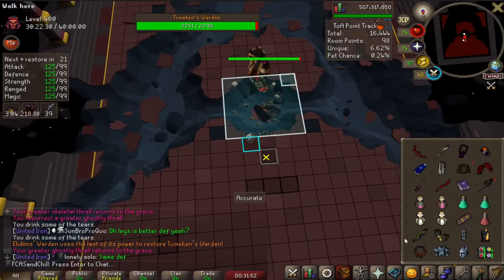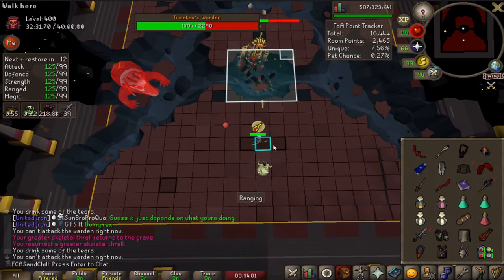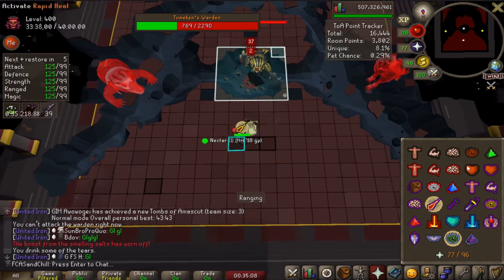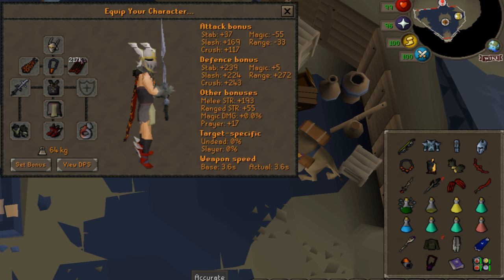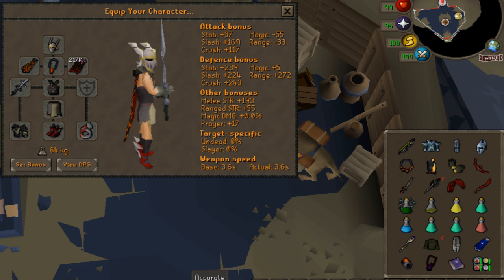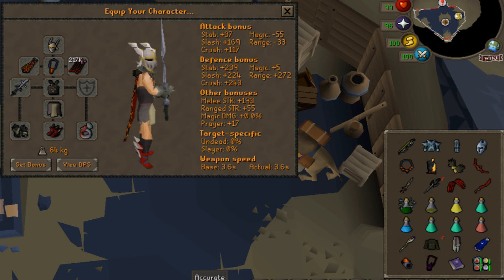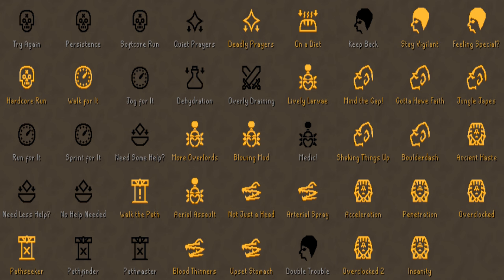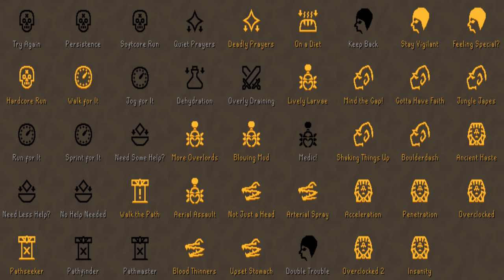In-Depth Solo ToA Guide 400 Invo - No Shadow No Yellow Keris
Guide for soloing the Tombs of Amascut at 400 Invocation level without a Shadow or Yellow Keris.

Old School Runescape is a re-released of the original 2007 version of RuneScape, this game gets frequent updates with new content that was not originally in the 2007 version, If you want to play the game today,

0:00 Intro
1:53 Plug-ins and Settings
3:41 Gear and Inventory Setup
6:27 Invocations
9:06 Boss Order
10:39 Health Management Tips
12:36 Palm Tree
17:44 Zebak Mechanics
21:17 Zebak Water Jugs
28:22 Prayer Flicking
30:40 Example Zebak Kill
34:42 Kephri Puzzle Room
38:35 Kephri Mechanics
49:50 Example Kephri Kill
54:18 Helpful Spirit 1
56:05 Mining Puzzle
58:34 Akkha Mechanics
1:09:18 Example Akkha Kill
1:16:27 Monkey Room
1:25:00 Baba Mechanics and Red-X
1:37:58 Example Baba Kill
1:40:32 Helpful Spirit 2 and Warden Setup
1:41:46 Warden Phase 1
1:45:33 Warden Phase 2 Mechanics
1:50:22 Example Kill Phase 2
1:54:00 Warden Phase 3 Mechanics
1:56:11 Skull Skipping
2:03:09 Example Kill Phase 3
2:07:39 Warden Phase 4 Mechanics
2:12:15 Example Kill Phase 4